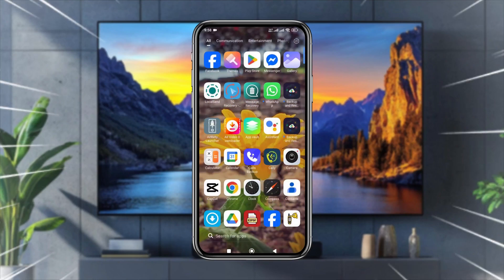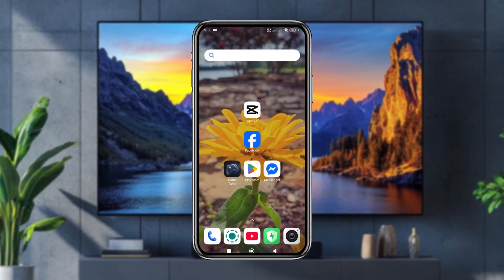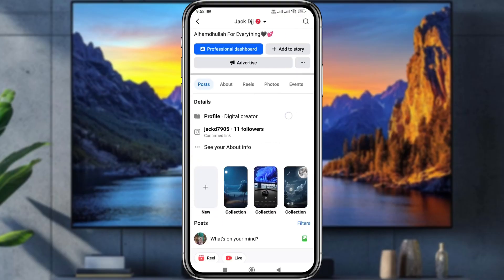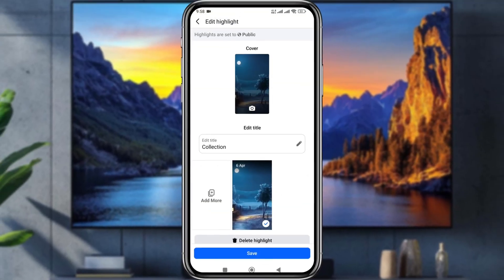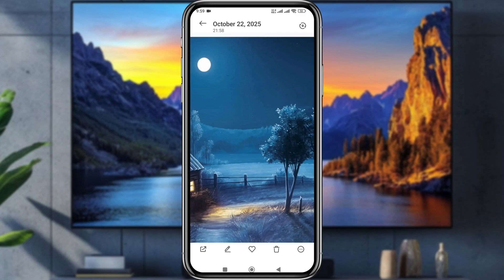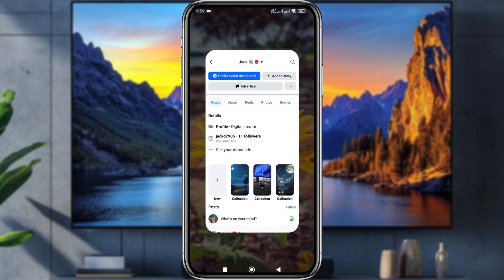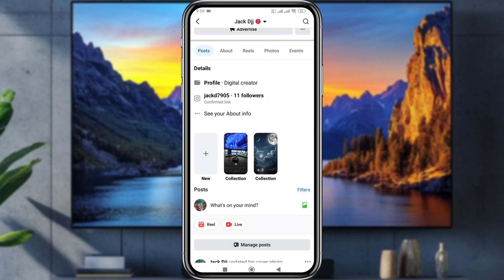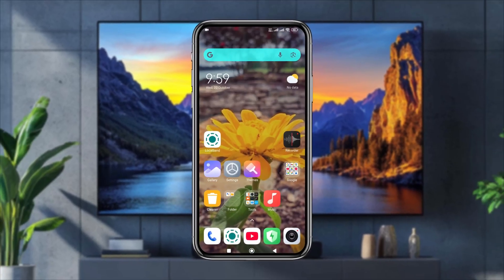How To Make Highlights Private On Facebook 2025 | Facebook Highlights Privacy Settings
In this video, I’ll show you step-by-step how to make your Facebook Highlights private in 2025. If you don’t want others to see your Facebook story highlights, you can easily change the privacy settings and hide them from specific people or everyone.

✅ Topics Covered:

How to open Facebook highlights

How to edit highlight privacy settings

How to make highlights visible to “Only Me”

How to hide story highlights from friends or public

This guide works on both Android and iPhone (iOS) versions of Facebook in 2025.

📌 Watch till the end to learn how to fully control your Facebook Highlights privacy!